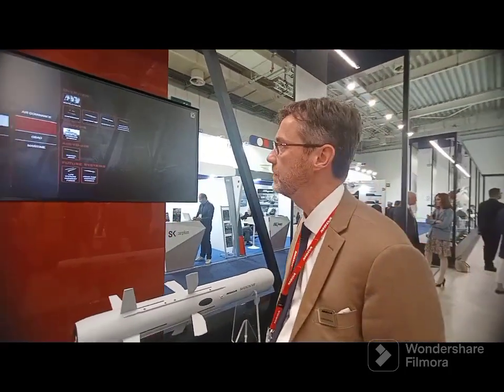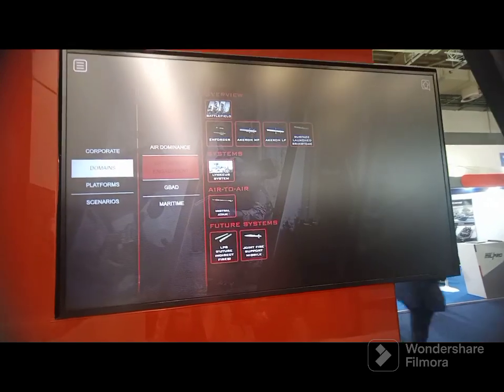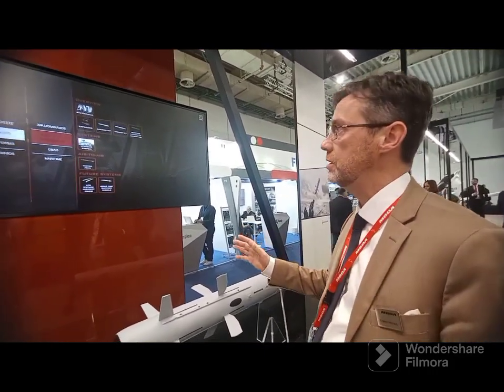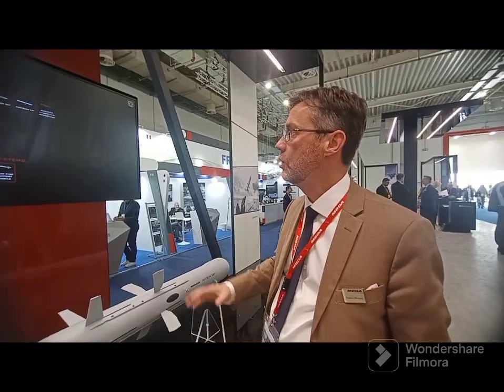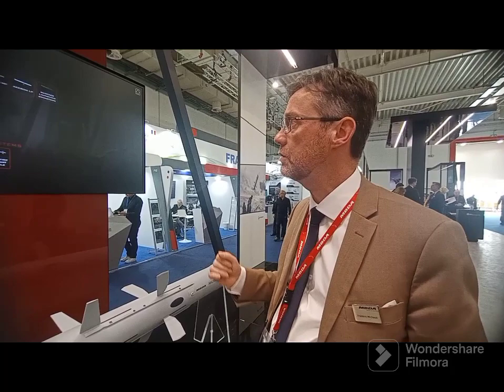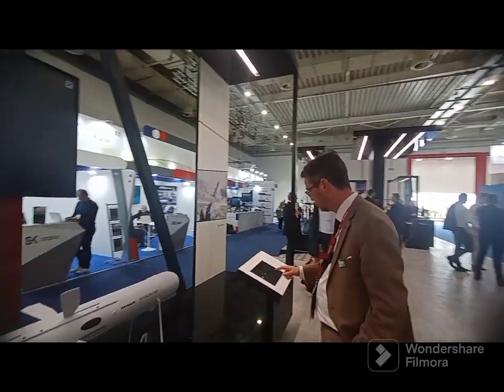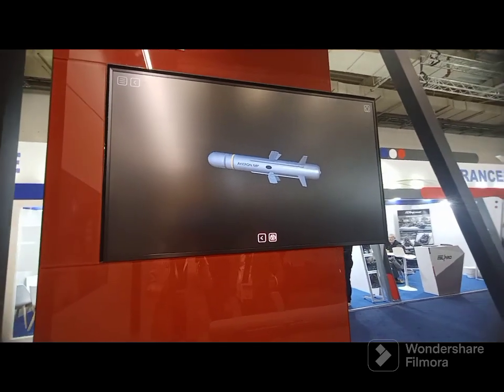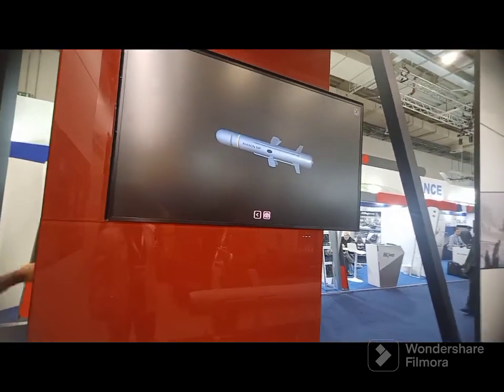Frederic Michaud, MBDA speaking to ADU at DEFEA 2023